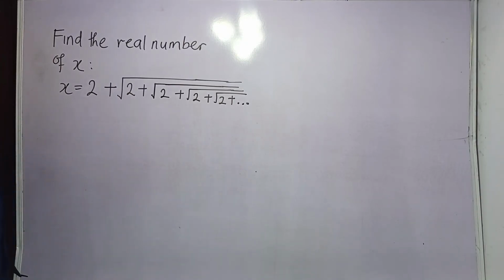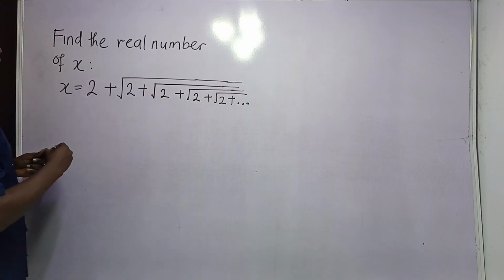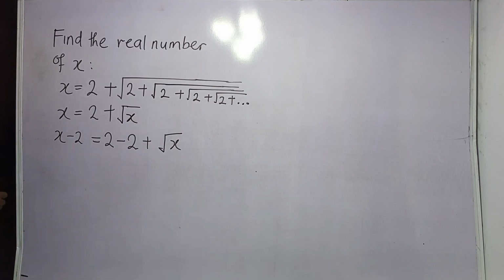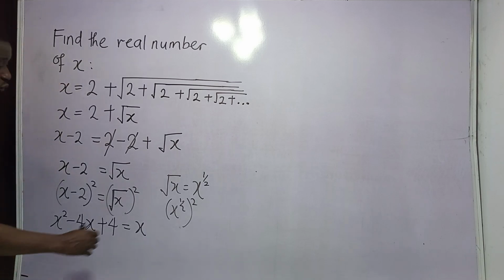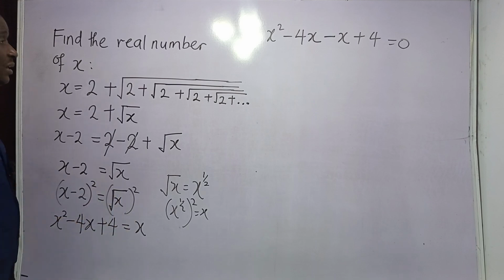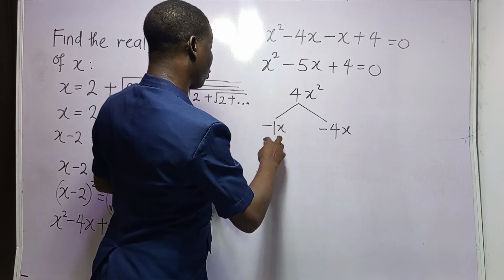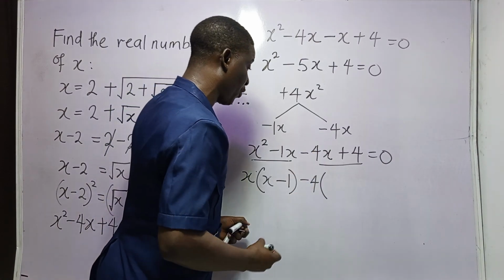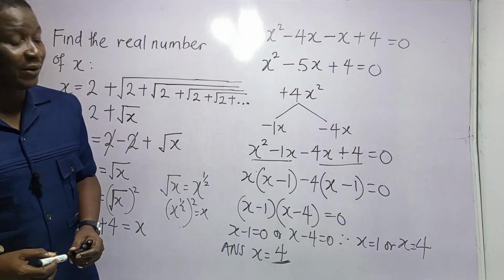22 June 2025